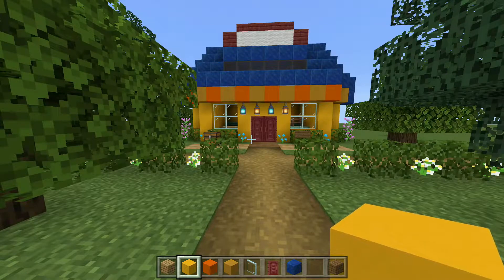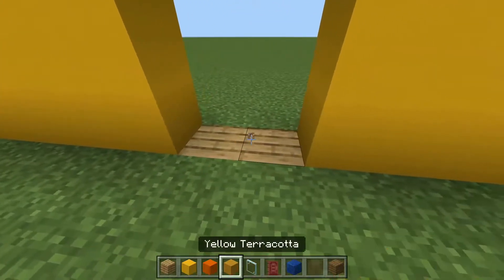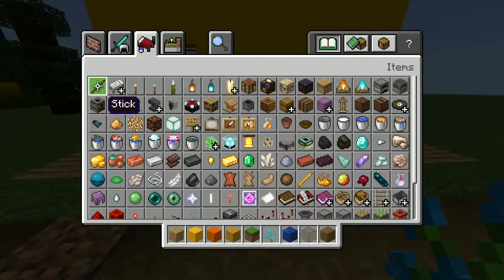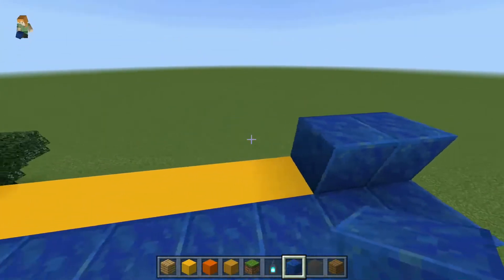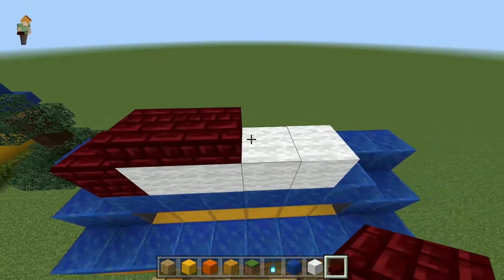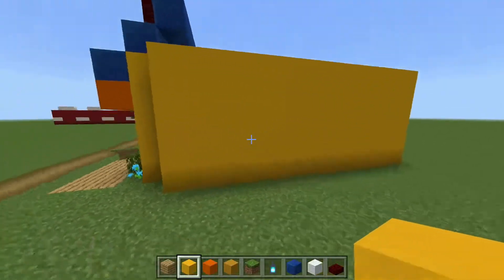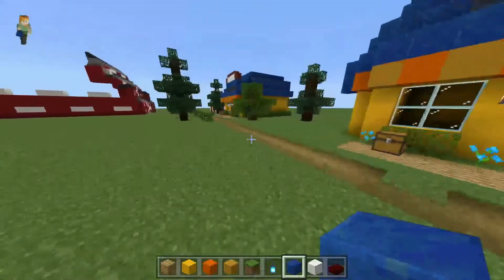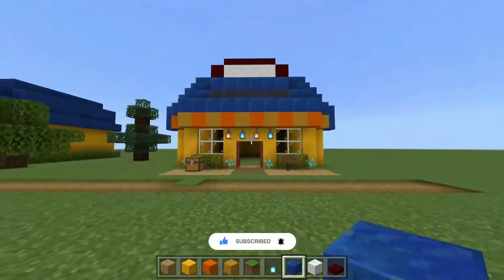How to make Nooks Cranny in Minecraft // Building My Animal Crossing Island in Minecraft 1.19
Hey guys! I hope you liked this video! 🫕🎋🎍